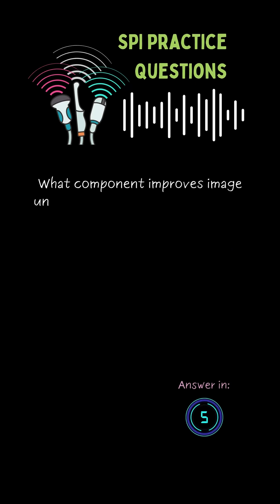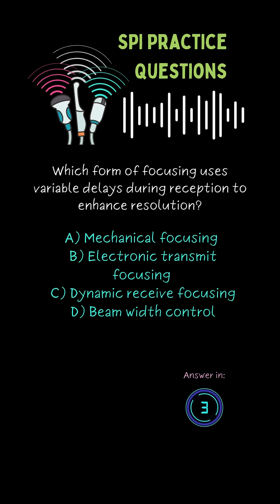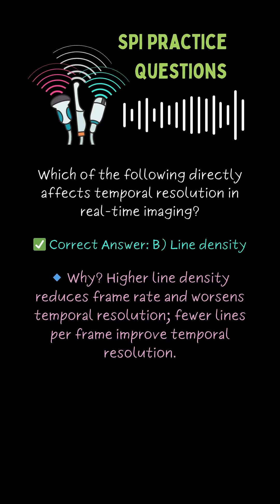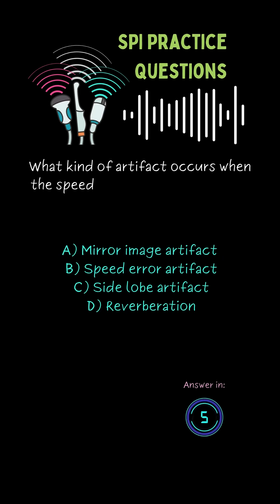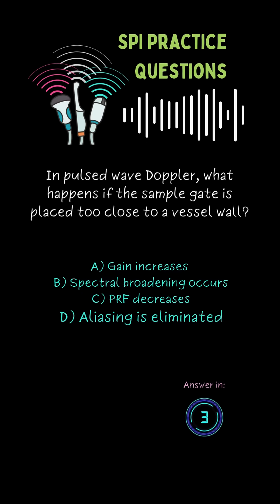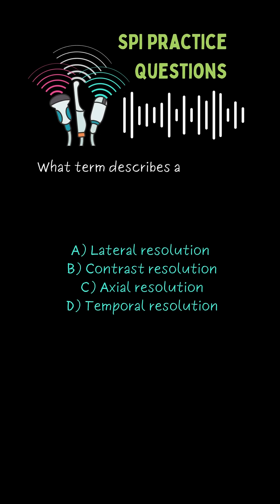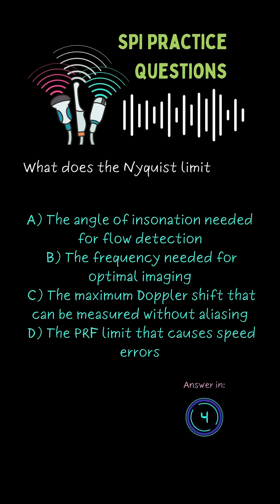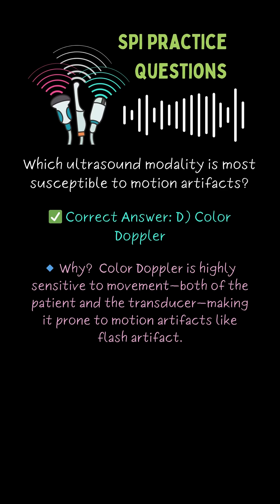If You Can’t Pass These SPI Physics Questions, Keep Studying 👀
Studying for the SPI exam? These 10 ultrasound physics questions are a must-do—built around real trouble spots like lateral resolution, Doppler aliasing, and the role of beam width in image detail. We’re not just testing recall—we’re training you to think like the exam.

Each question is designed to reinforce key physics concepts: how the system optimizes image quality, how Doppler shift is calculated, how PRF affects aliasing, and how lateral vs. axial resolution are determined. If terms like “spatial pulse length” or “autocorrelation” make you pause—this is for you.

I created a full SPI Mock Exam with 110 questions that follows the ARDMS domain breakdown exactly—no fluff, just focused, registry-style practice.

You've got this—and I’m here to help it click, not confuse.

– KJ, Chambers of Sono Knowledge 💛